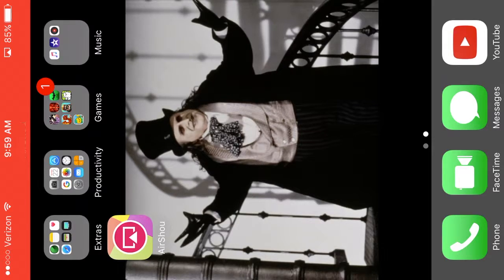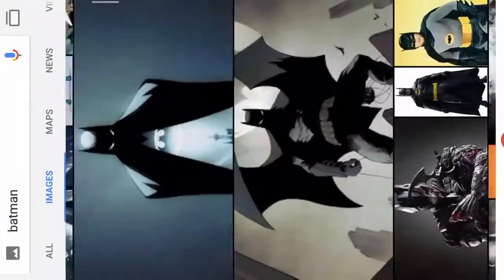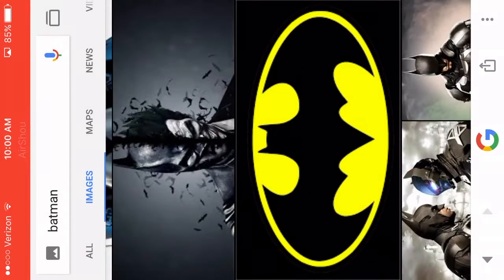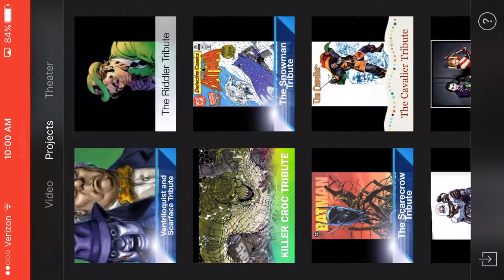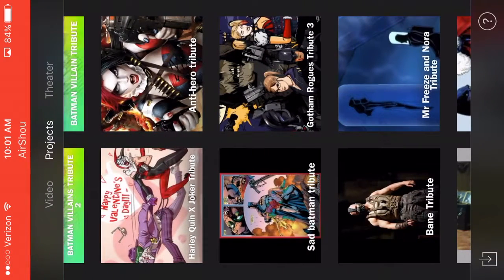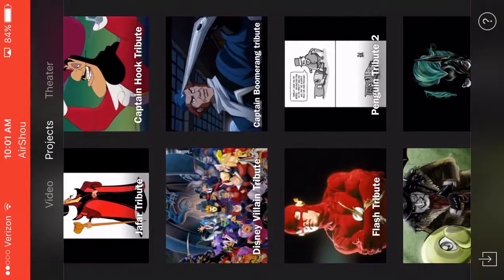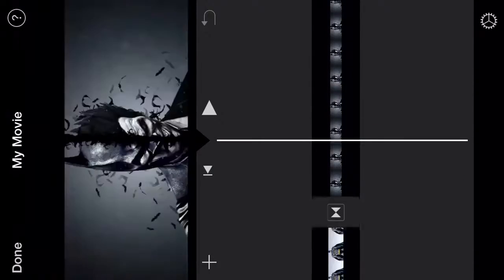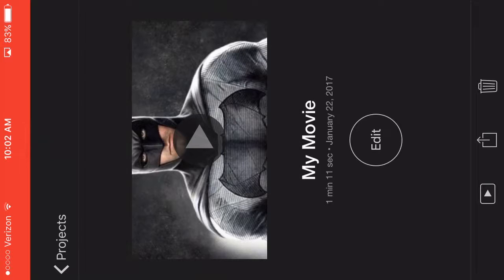How I make my Tributes (sorry it's sideways)